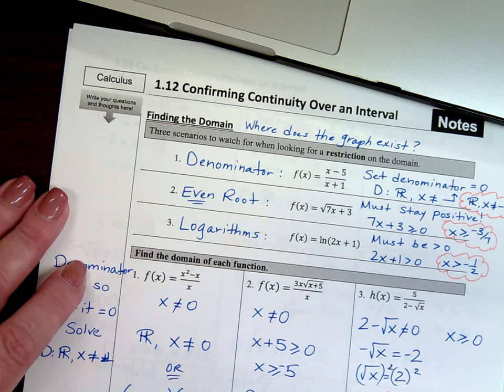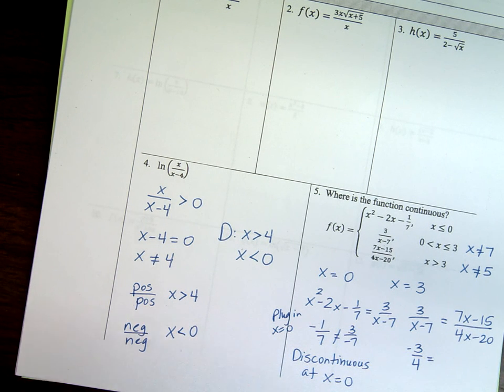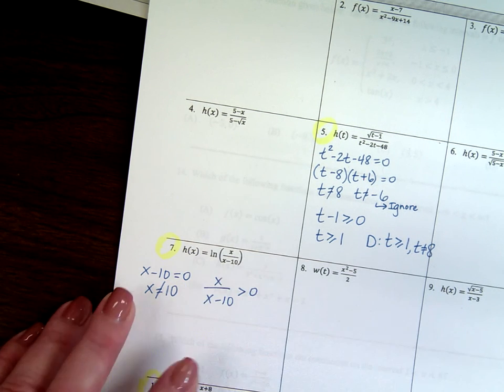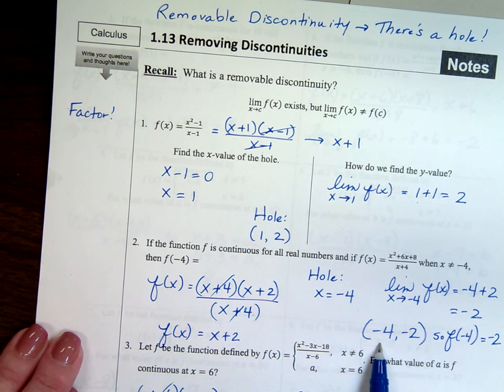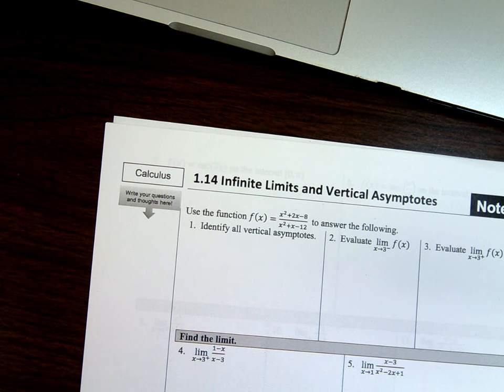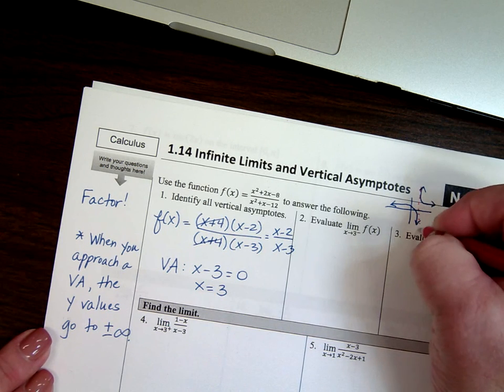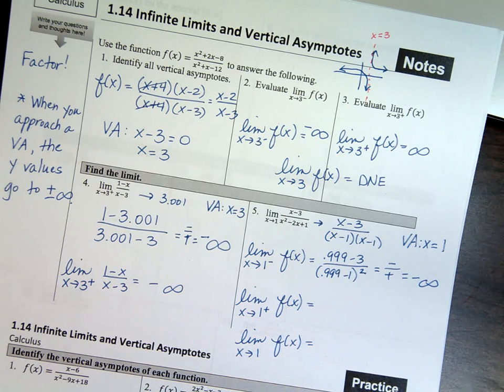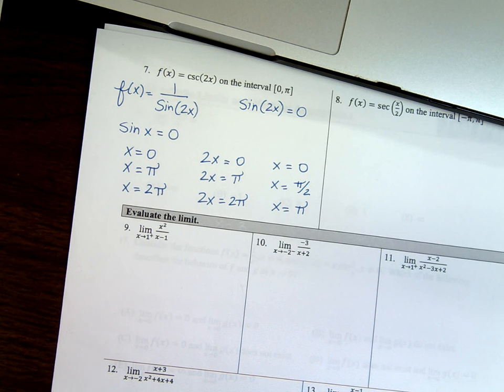AP Calculus AB Notes and Examples on Sections 1-12, 1-13 and 1-14